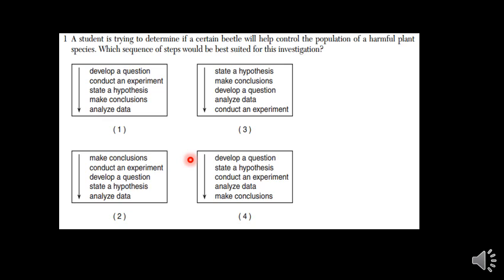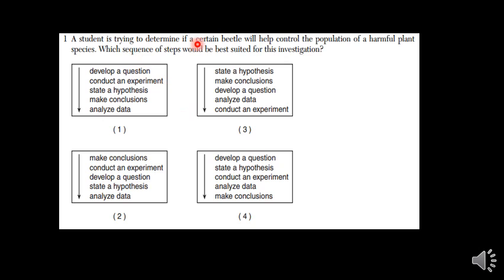3.1 Sci Method 4